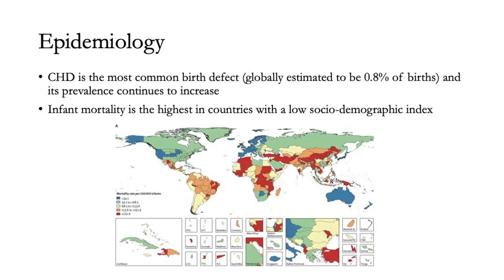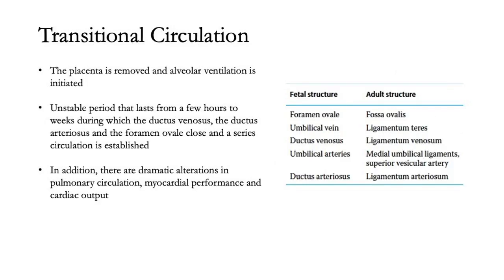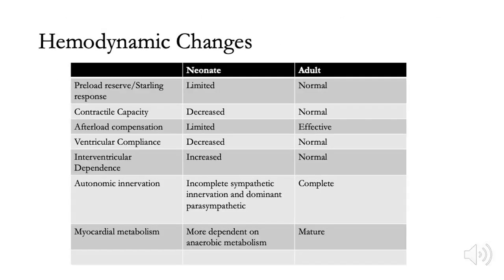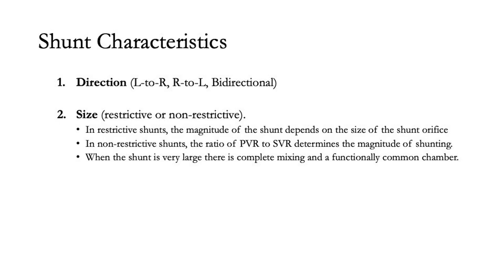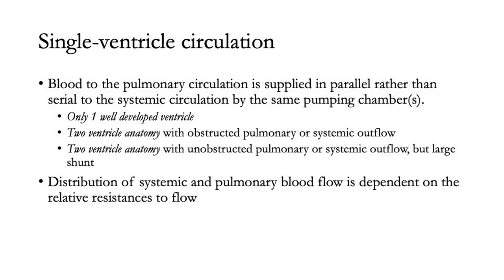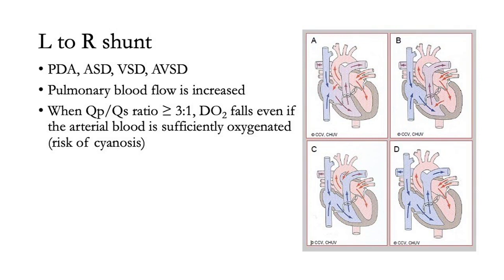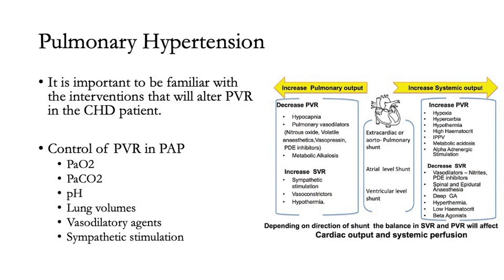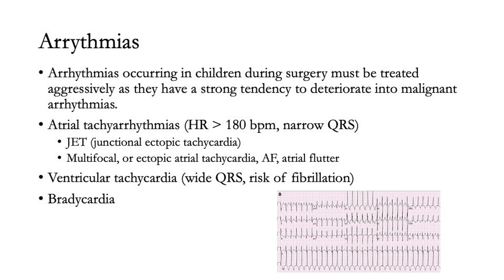Pediatric Cardiac Anaesthesia Lecture 1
Pediatric Cardiac Anaesthesia. This is lecture 1 in a series of 3 lectures from the Department of Anaesthesia, National University Hospital.